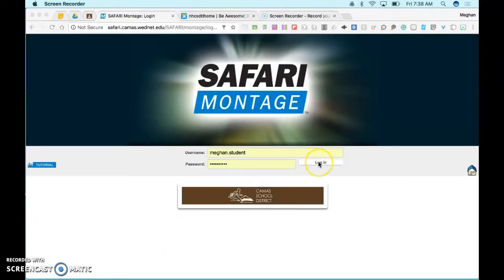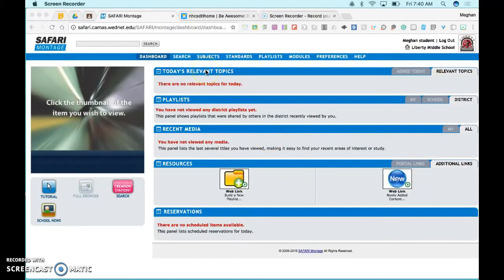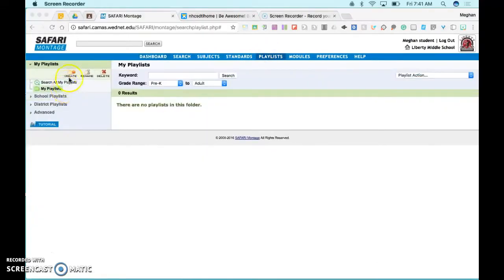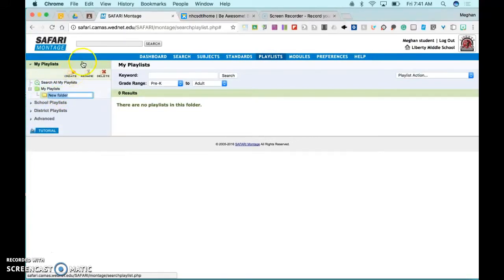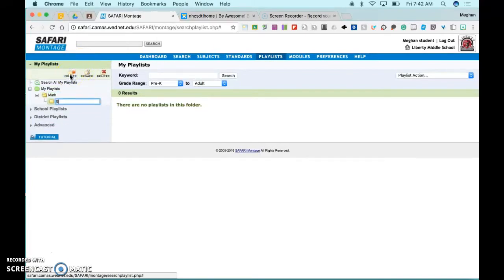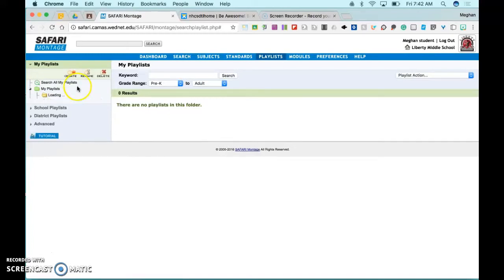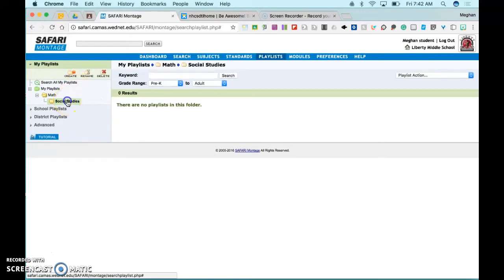MMM 2017 #18 Safari Montage: Playlists & Montages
Both staff & students have the ability not just to save whole videos to playlists, but save chapters and segments to focus on the story you want to tell.